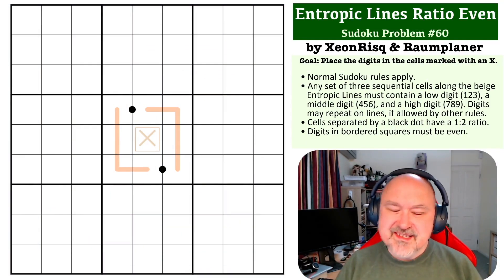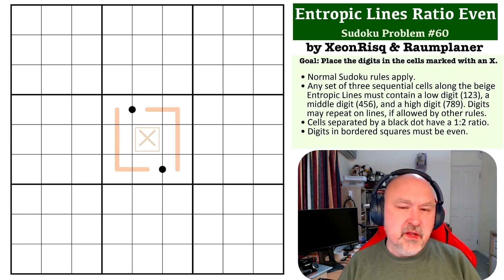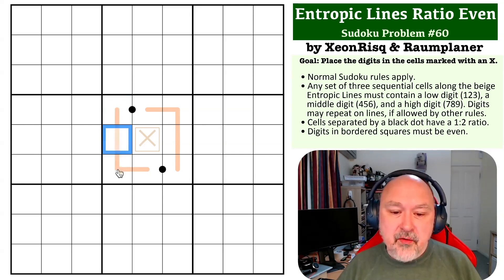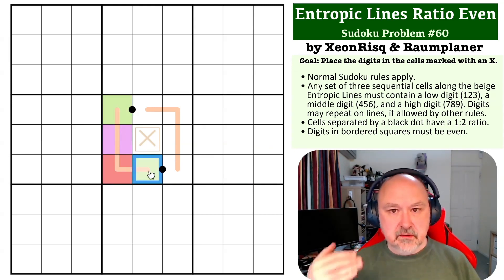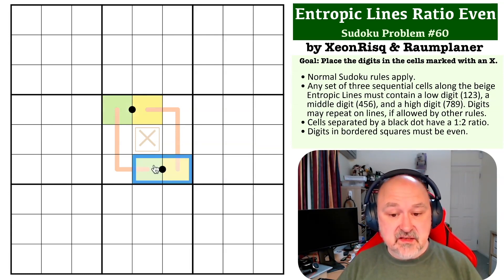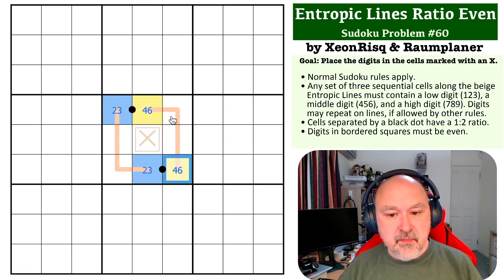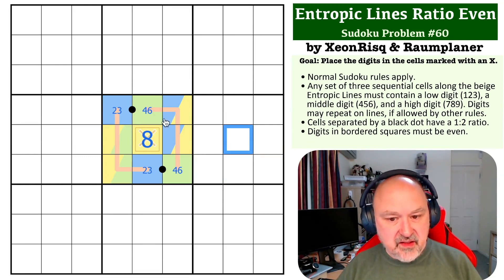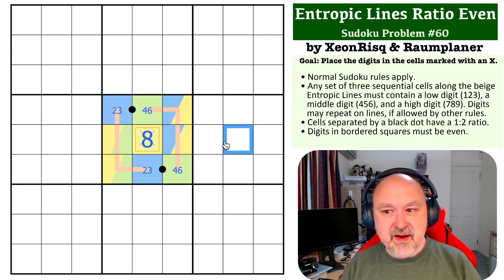Sudoku Problem Series 60 : Entropic Lines Ratio Even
Attempt a hard Entropic Lines Ratio Even Problem, and see my explanation of the solution.

📖 Problem Rules 📖
• Any set of three sequential cells along the beige Entropic Lines must contain a low digit (123), a middle digit (456), and a high digit (789). Digits may repeat on lines, if allowed by other rules.
• Cells separated by a black dot have a 1:2 ratio.
• Digits in bordered squares must be even.